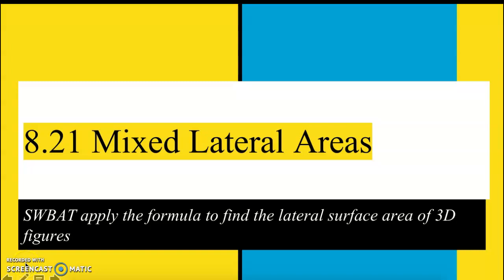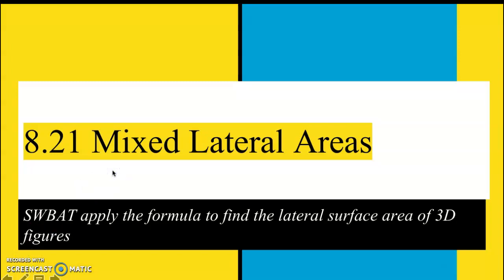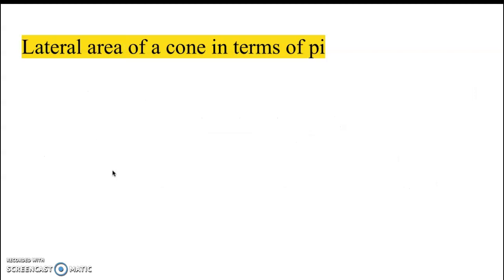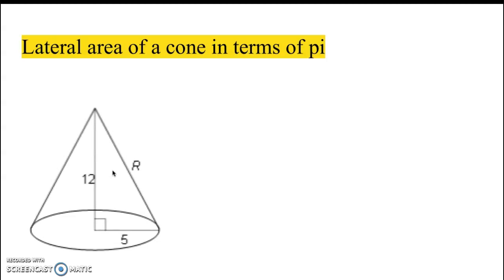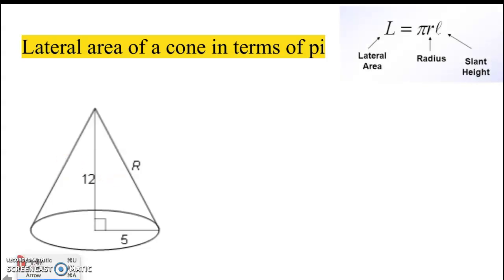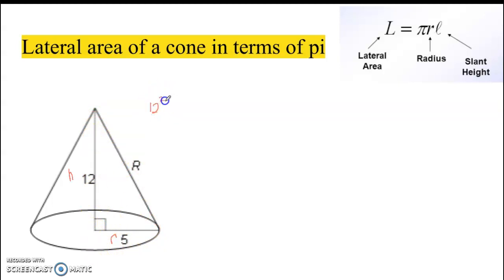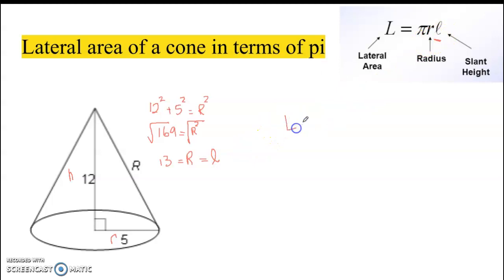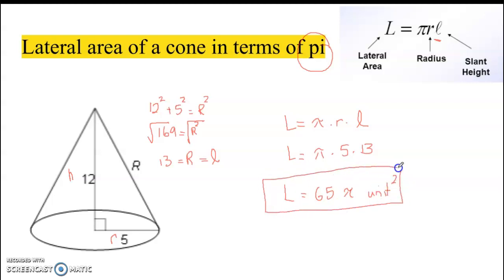8.21 Mixed Lateral Areas